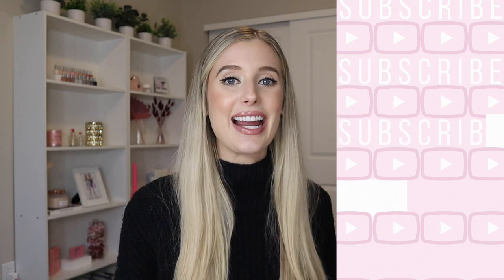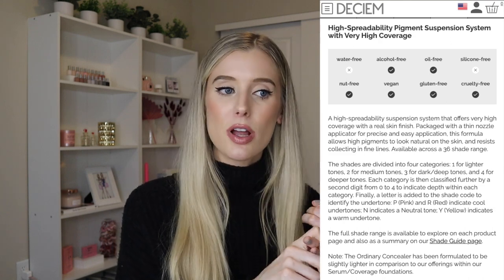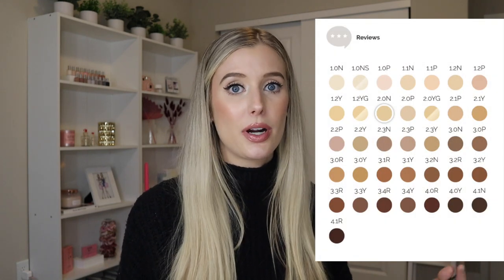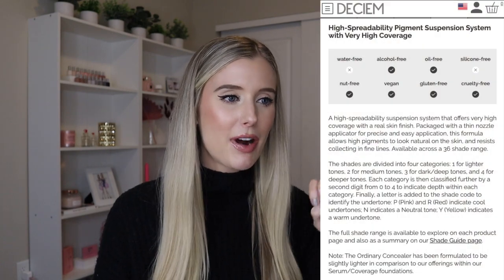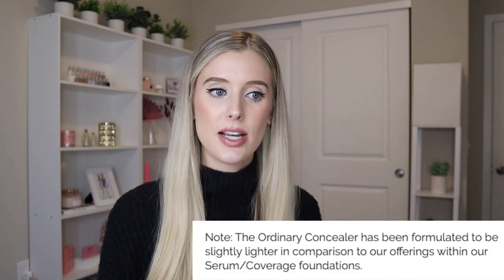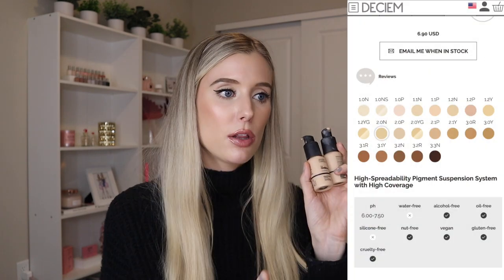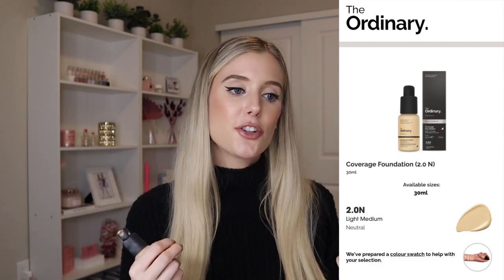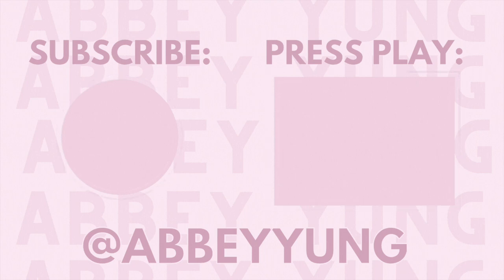The Ordinary Concealer! + The Ordinary Serum Foundation vs. The Ordinary Coverage Foundation Review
✖ PRODUCTS MENTIONED:
1. The Ordinary Concealer: (2.0N)
2. The Ordinary Serum Foundation (2.0N)
3. The Ordinary Coverage Foundation (2.0N)

✖ TIME STAMPS:
00:00 Intro
1:22 The Ordinary Concealer Product Overview
5:43 The Ordinary Concealer Application
7:44 The Ordinary Concealer Ingredients
8:29 The Ordinary Serum Foundation vs. The Ordinary Coverage Foundation- Product Overview + Application
11:51 The Ordinary Concealer Wear Test
13:02 The Ordinary Serum Foundation vs. The Ordinary Coverage Foundation Wear Test

Video Overview:
The Ordinary Concealer! + The Ordinary Foundation. The Ordinary Serum Foundation vs. The Ordinary Coverage Foundation Review.
This video is a review and wear test of The Ordinary Concealer. I include The Ordinary Concealer swatches of 1.0 N, 1.1 N, 1.2 N + 2.0 N. I also included a side by side comparison of The Ordinary Serum Foundation vs. The Ordinary Coverage Foundation.